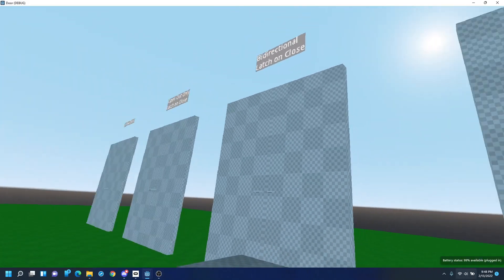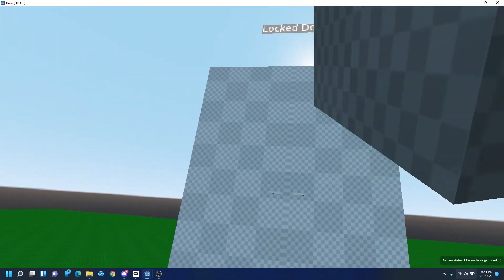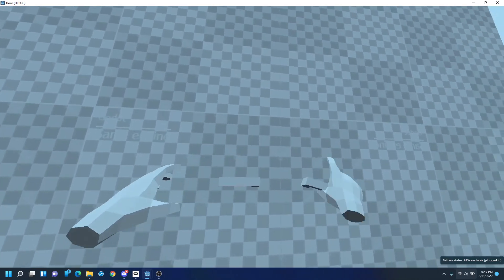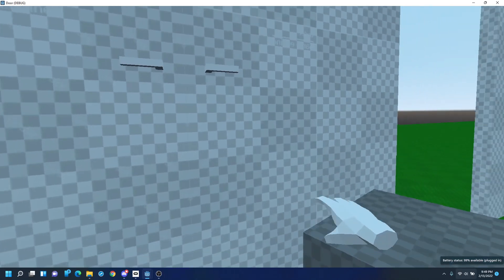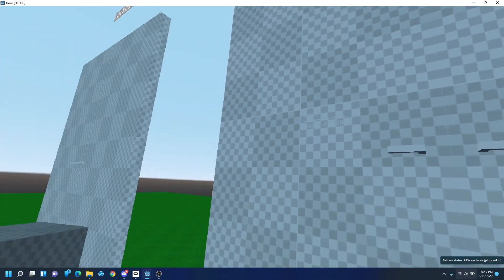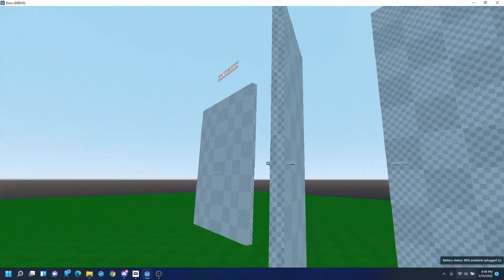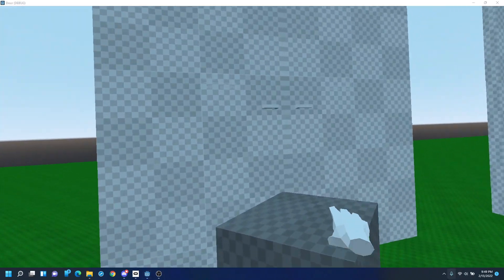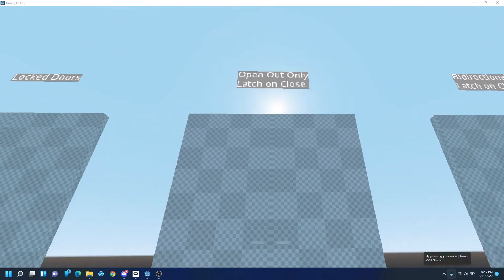VR Doors in Godot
Short video showing off initial work on Godot VR doors for possible inclusion  into the godot-xr-tools asset.